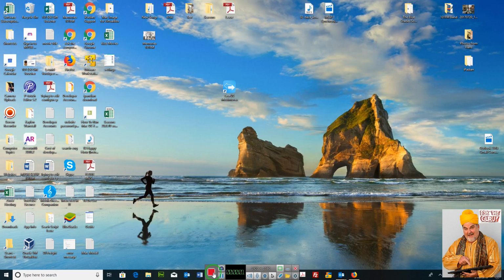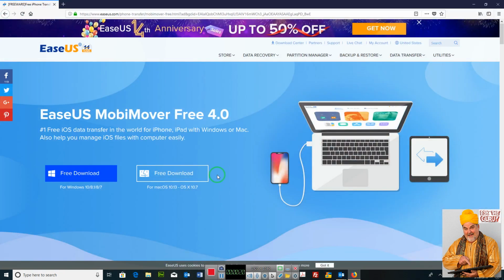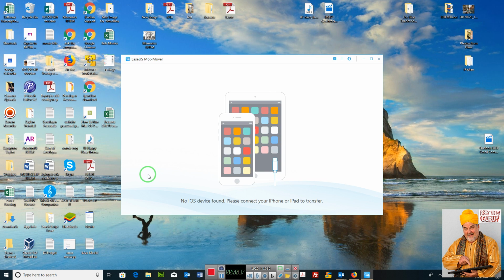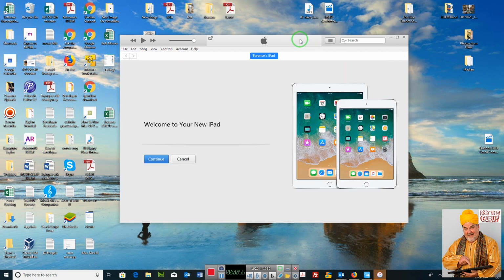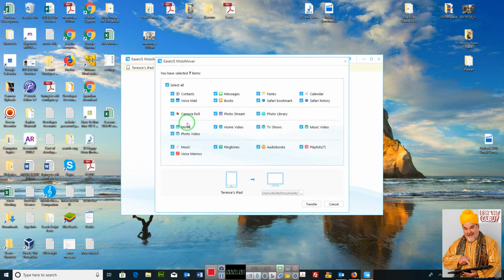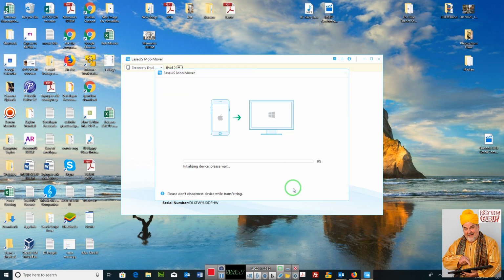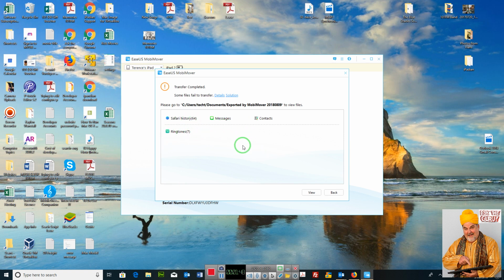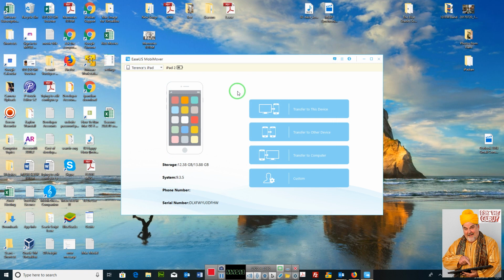How to transfer files to a PC using Mobimover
How to transfer files (without using iTunes) from an iPad to a computer using Mobimover.

ask the guru
Amazon

file transfer china
file transfer c#